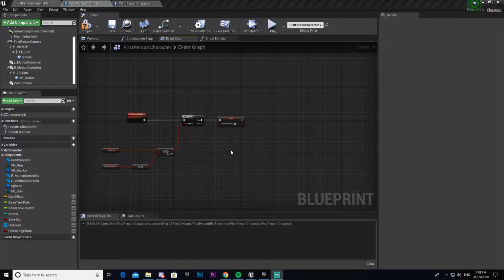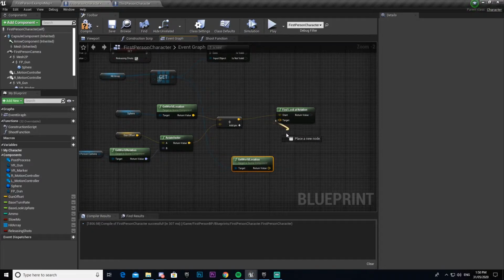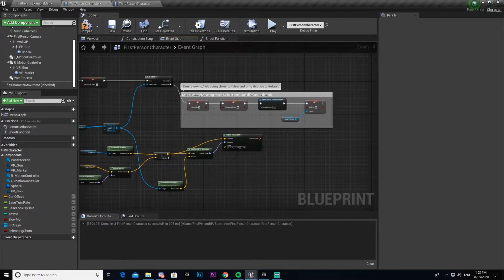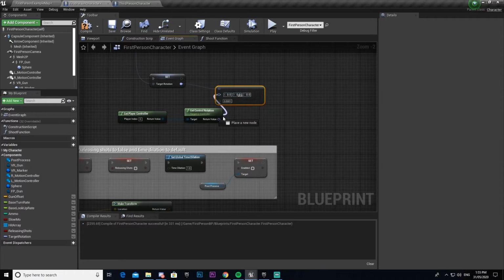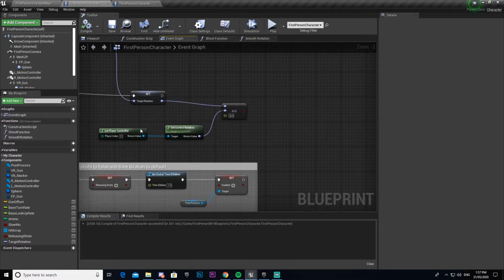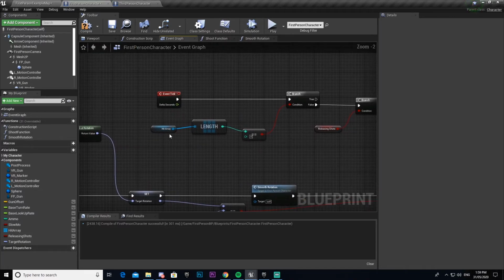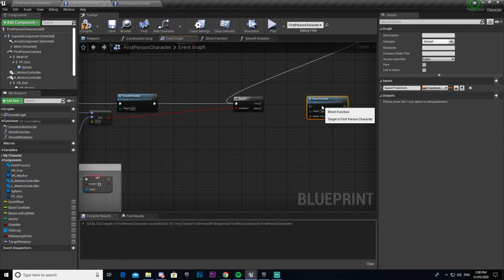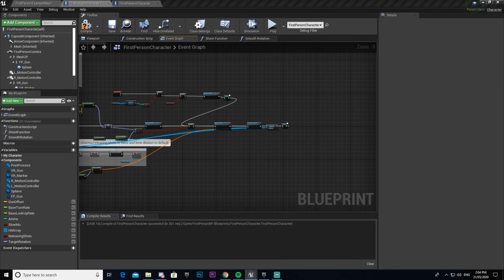Recreate RDR2 – Dead Eye Unreal Engine 4 (2020) Pt.3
In this unreal engine 4 Recreate tutorial video I will be showing you how to recreate Red Dead Redemption 2’s dead eye mechanic. In this tutorial I will show you how to create:
 - Add a slowmo and post process effect
- save enemy hit location too an array
- shoot and rotate towards targeted enemy